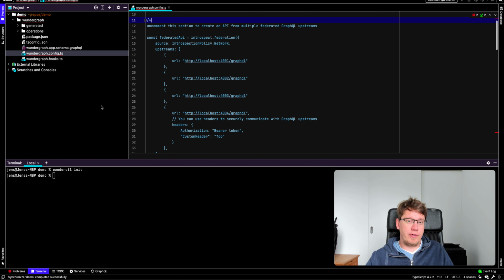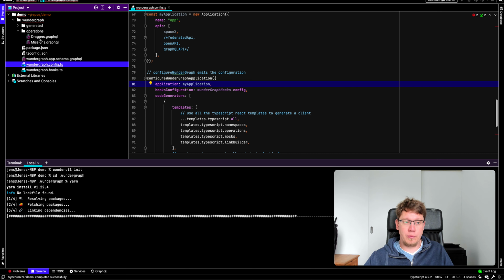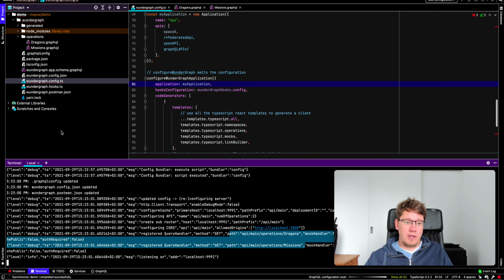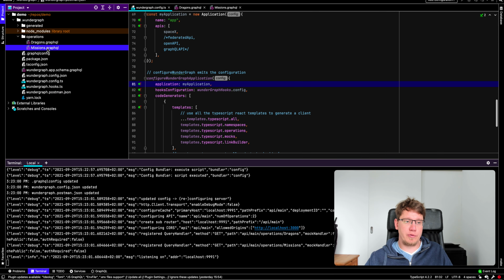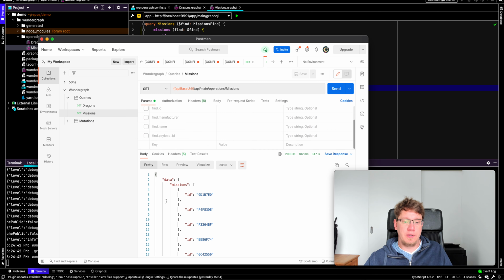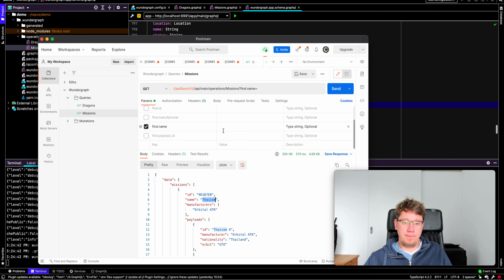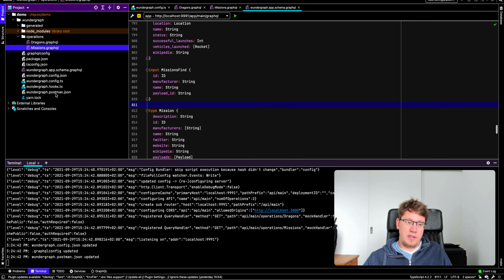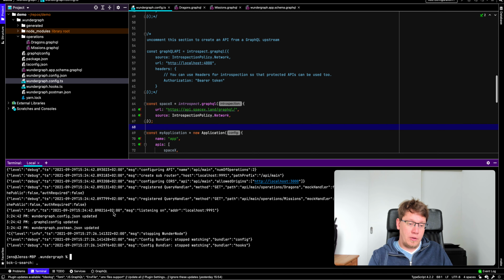Turn GraphQL into REST and share it as a Postman Collection using WunderGraph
In this video, you'll learn how to create a REST API from a GraphQL API in a couple of minutes. WunderGraph then automatically generates a Postman Collection for you, so you can share the REST API with your colleagues.